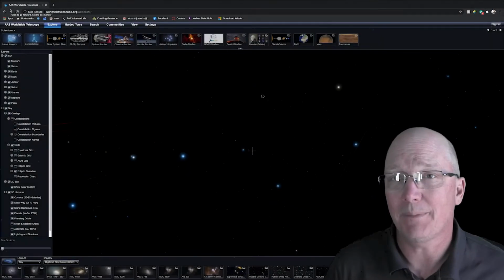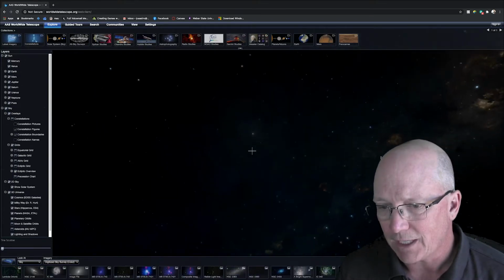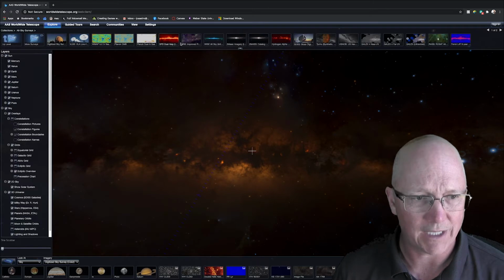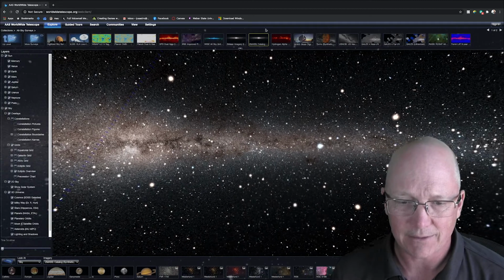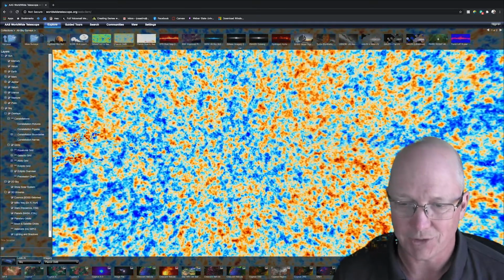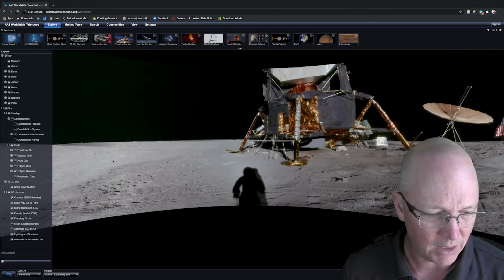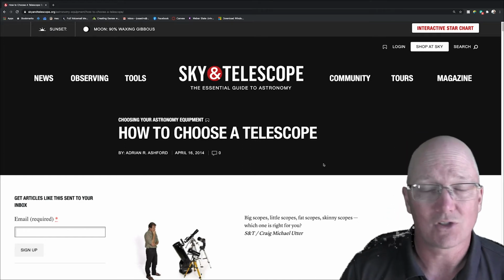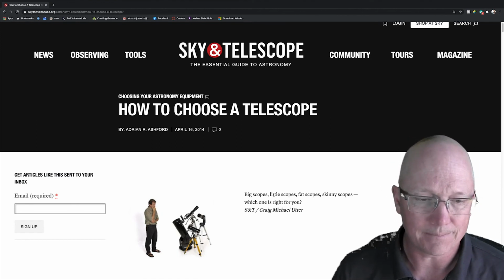ASTR1040 - Light and Telescopes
A look at the universe from different wavelengths, and a bit about buying telescopes!